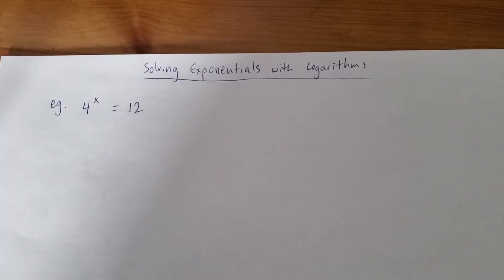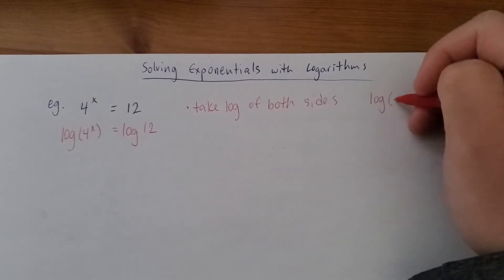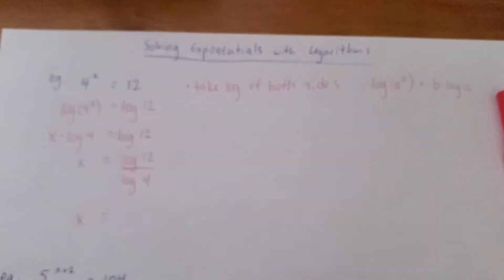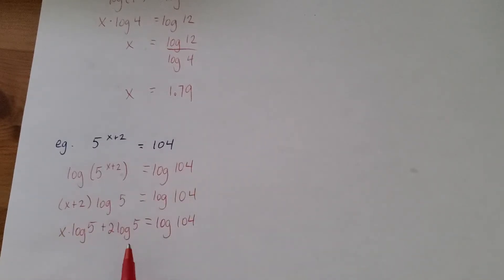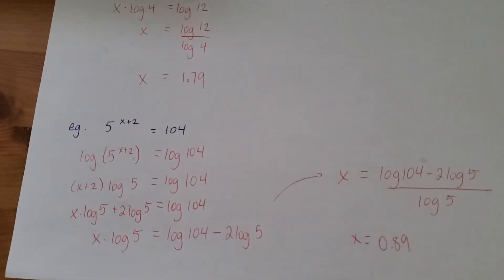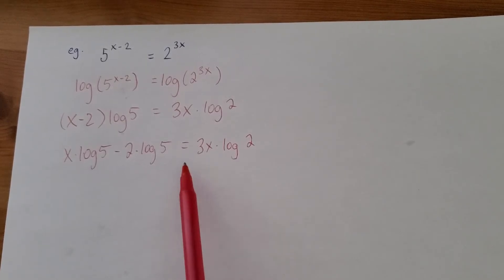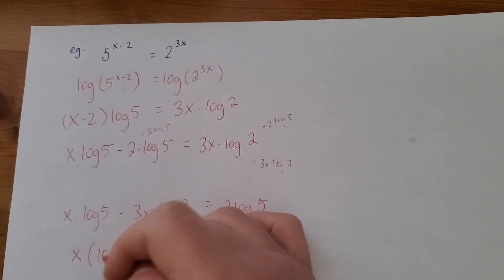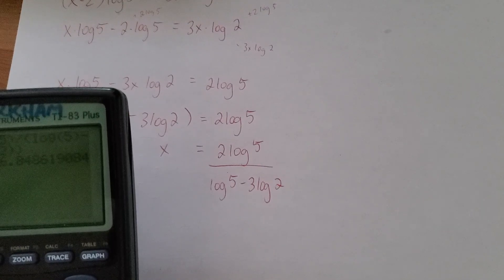Solving exponentials with logs